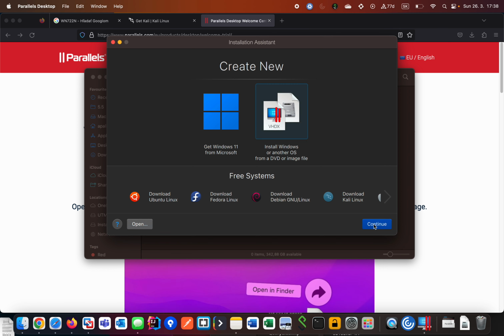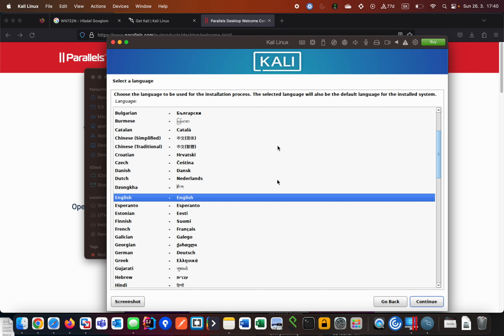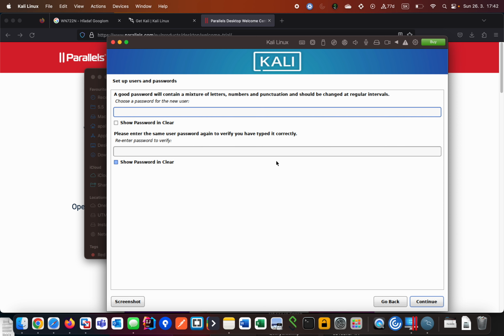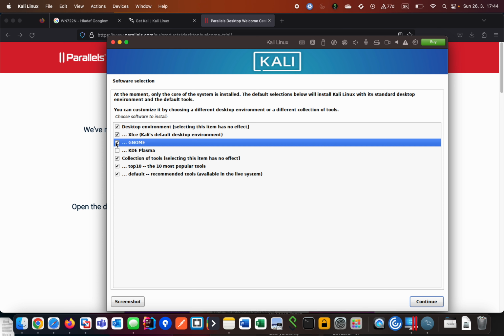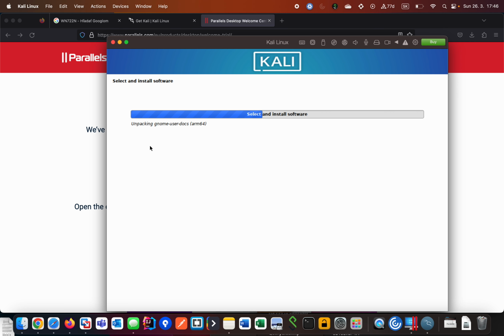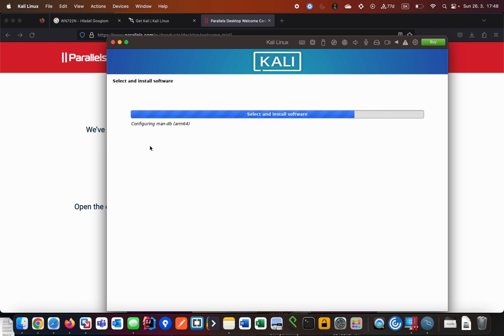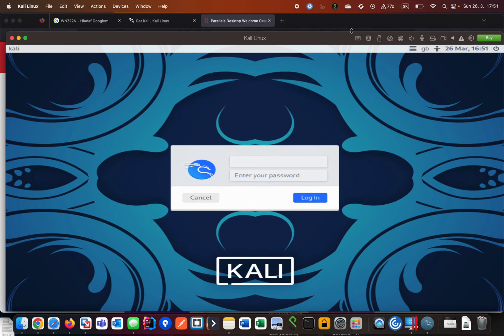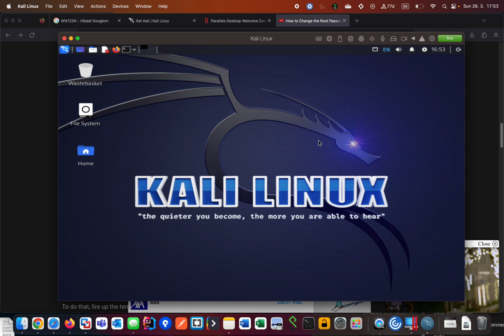Ethical Hacking Course Part 1 - Linux Kali Macbook M1/M2 OS Installation on Apple Sillicon